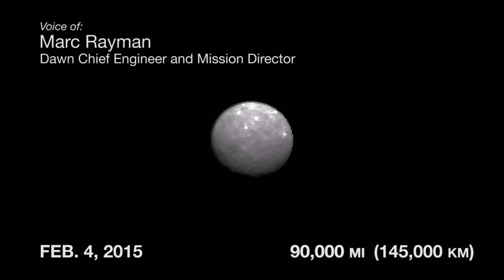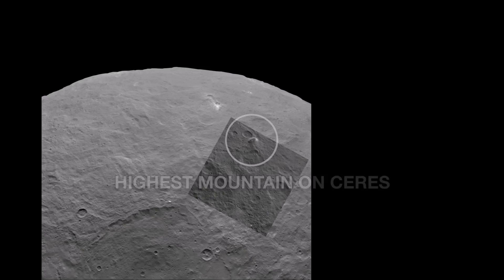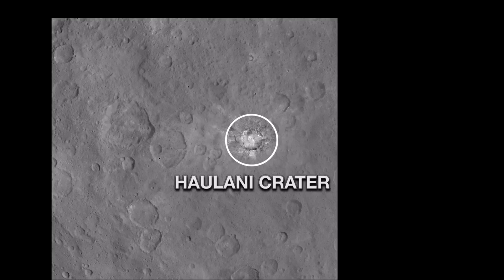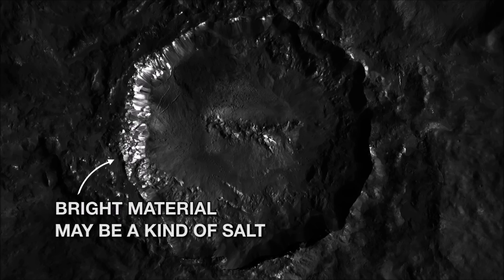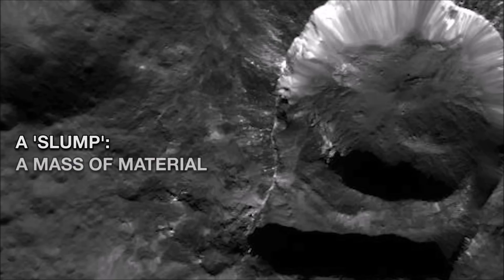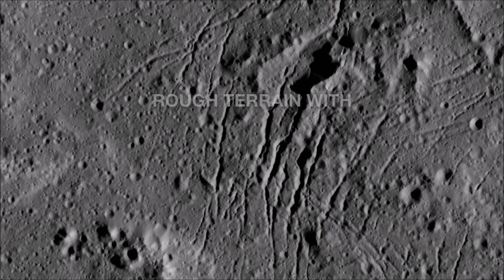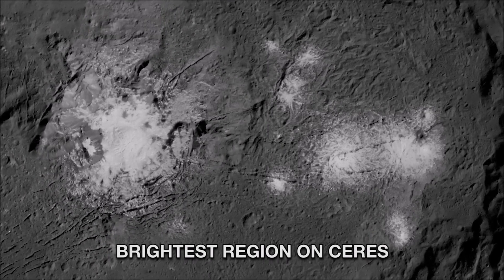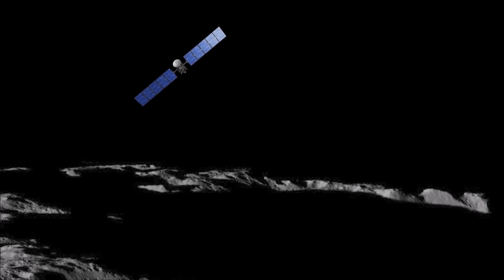UNVEILING CERES ? More Strategic Vagueness from NASA ! ArtAlienTV - 1080p60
🧐 ArtAlienTV - " More strategic vagueness from NASA/JPL in this animated short film about Ceres. No adequate explanation is given for some the strange anomalies on the surface of this mysterious dwarf planet.
Since when does salt glow in the dark and show from millions of miles away and force the Dawn mission to re-calibrate it's camera to  even photograph these incredibly bright spots?
And the mountain with the top shaved off? As for the black hole that is rectangular shaped on the edge of a crater.. well.

Image/video Credit: NASA/JPL-Caltech/UCLA/MPS/DLR/IDA

Transcript:

This is Ceres, the dwarf planet that Dawn's been orbiting for more than a year now, providing us with fascinating views of an alien world. During its exploration, Dawn has moved closer and closer, allowing us to get a broad overview and then see exquisite detail.

This is Ahuna Mons, the highest mountain on Ceres. Towering in an otherwise unremarkable area, it seems very odd that it rises so sharply. And geologists still don't know why. On its steepest side it soars 3 miles, higher than any peak in the continental United States.

Haulani Crater, one of the brightest regions on Ceres. It's about 21 miles across. Its well-defined shape indicates it's relatively young, the impact that formed it having occurred in recent geological times. You can see a substantial amount of bright material, which the latest analyses indicate may be a kind of salt.

This is Oxo Crater, which shows more of this intriguing bright material inside and out, as well as a peculiar shape. At 6 miles in diameter, this is the second-brightest feature on Ceres. You can see next to it an intriguing linear feature called a 'slump,' where a mass of material has dropped below the surface.

This is Urvara Crater, about 105 miles in diameter, although not the largest on Ceres. Although many craters have a mountain in the center, Urvara has a prominent double peak surrounded by rough terrain and linear parallel grooves.

Occator Crater: 57 miles across and 2 miles deep. As Dawn closed in what initially looked like one spot became two and, eventually, a multitude of features. This reflective material makes it the brightest region on Ceres. The crater also appears to be among the youngest on Ceres.

Dawn mission scientists estimate its age to be about 80 million years, which is quite young in geological time. Dawn is now orbiting only 240 miles above Ceres, which is closer than the Space Station is to Earth. And it will continue to return spectacular views.

Keep searching!
Joe White - ArtAlienTV